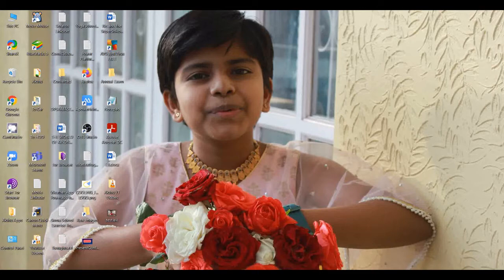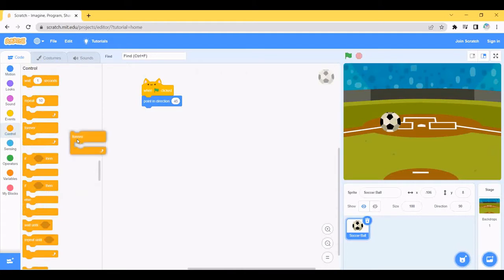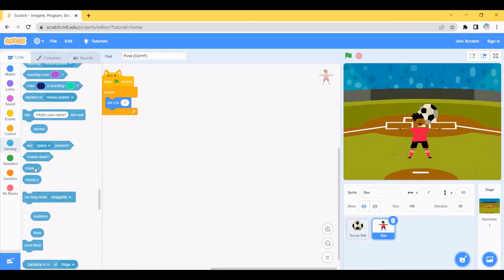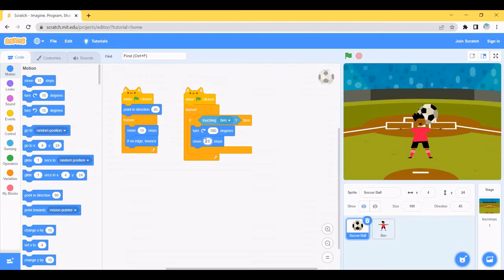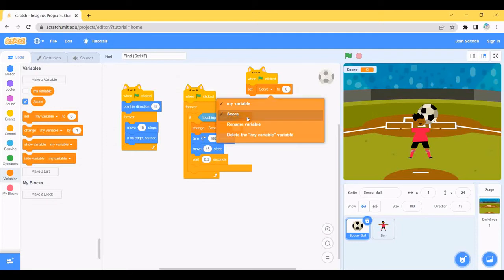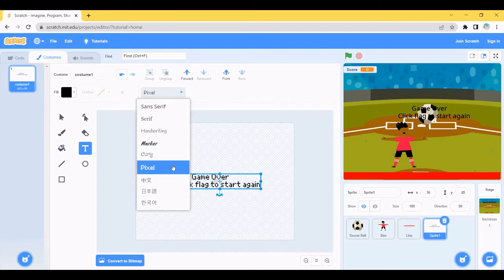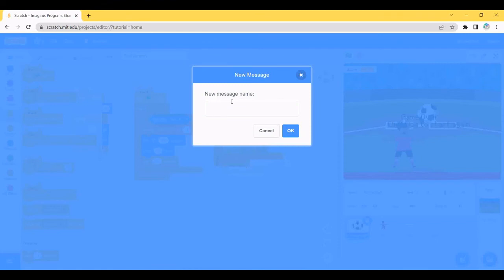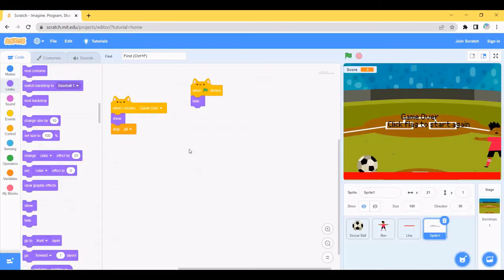FootballCatchGameScratch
In this video you will learn how to make Football Catch Game using Scratch